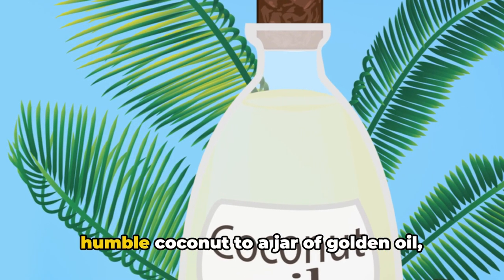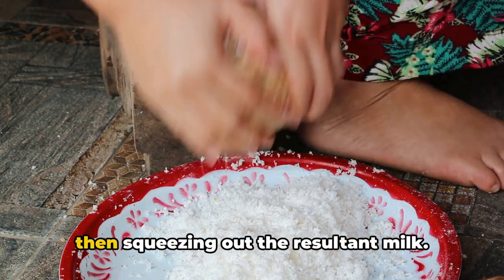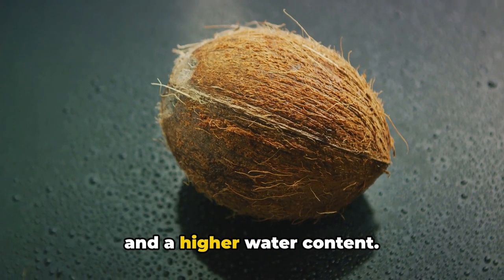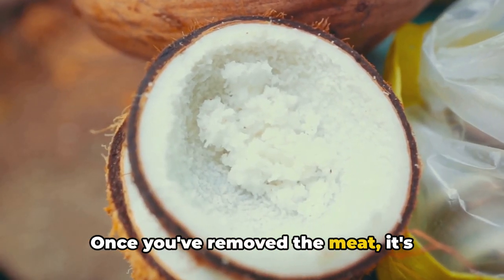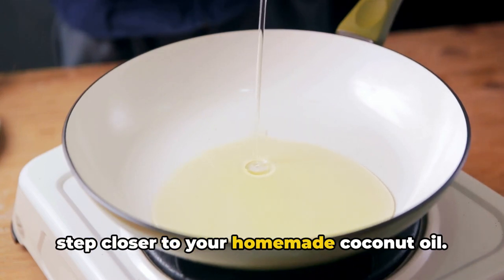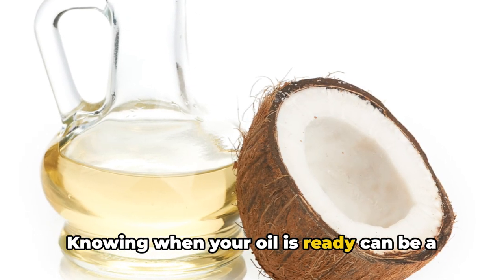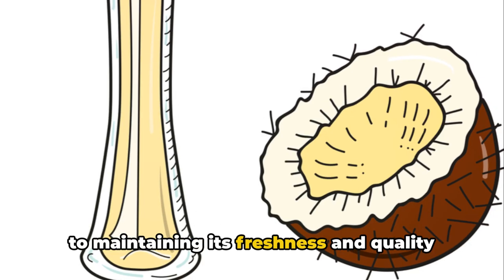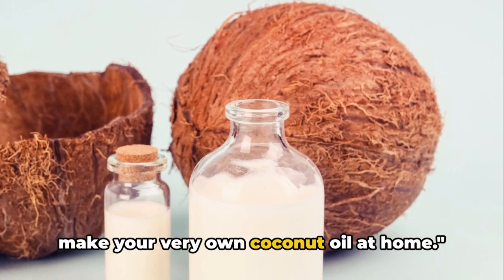HOW TO MAKE COCONUT OIL FOR BEGINNERS. step by step guide.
In this comprehensive guide, we'll walk you through the simple steps to create your own batch of fresh, fragrant coconut oil right in your kitchen. Harness the natural goodness of coconuts with this easy-to-follow process.

Step 1: Gather Fresh Coconuts
Start by selecting ripe, fresh coconuts. Look for ones that feel heavy and have no signs of mold or damage.

Step 2: Extract Coconut Meat
Crack open the coconuts and extract the white flesh inside. Use a knife or coconut grater to separate the meat from the shell.

Step 3: Grate the Coconut Flesh
Using a coconut grater or food processor, shred the coconut flesh into fine pieces. The smaller the pieces, the easier it will be to extract the oil.

Step 4: Heat the Coconut
Place the shredded coconut into a large pot and add water. Heat the mixture over medium heat until it reaches a gentle simmer. Stir occasionally to prevent burning.

Step 5: Strain the Mixture
Once the coconut mixture has simmered for about 30 minutes, remove it from the heat and allow it to cool slightly. Then, strain the mixture through a cheesecloth or fine mesh strainer to separate the coconut milk from the solids.

Step 6: Separate the Cream
Transfer the strained coconut milk into a clean container and refrigerate it overnight. As it chills, the coconut cream will rise to the top and solidify.

Step 7: Collect the Oil
The next day, carefully skim off the solidified coconut cream from the top of the container. This cream is your homemade coconut oil!

Step 8: Store the Oil
Transfer the freshly made coconut oil into a clean, airtight jar or container for storage. Store it in a cool, dry place away from direct sunlight.

Enjoy your homemade coconut oil in cooking, baking, skincare, and haircare routines. Embrace the natural goodness of this versatile ingredient made right in the comfort of your own home.